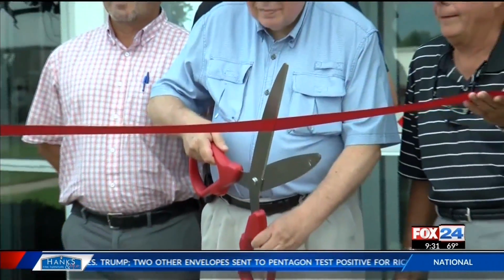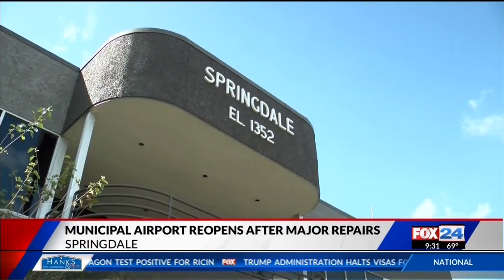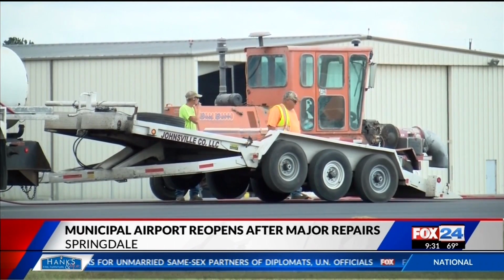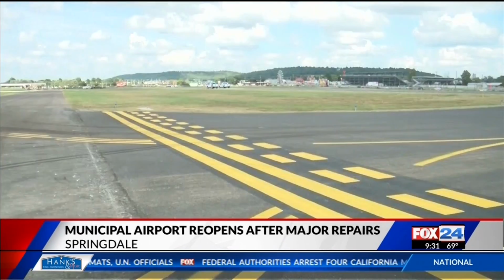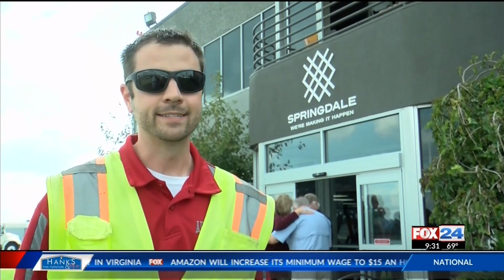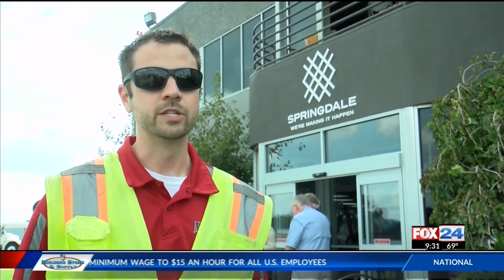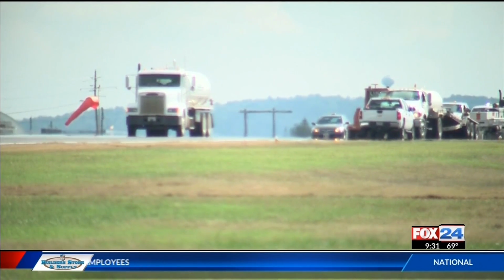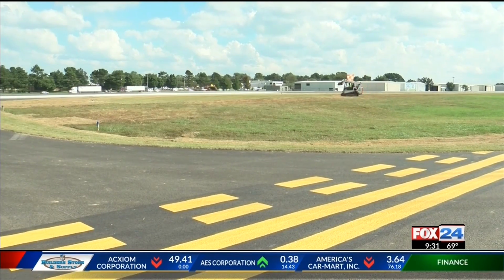Springdale Municipal Airport Reopens After Extensive Runway Repairs (Fox 24)